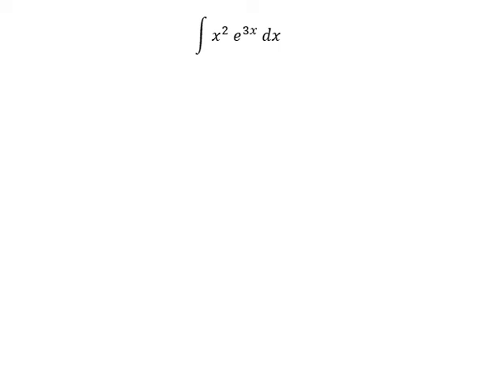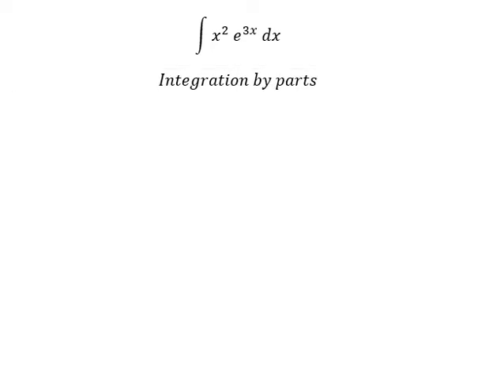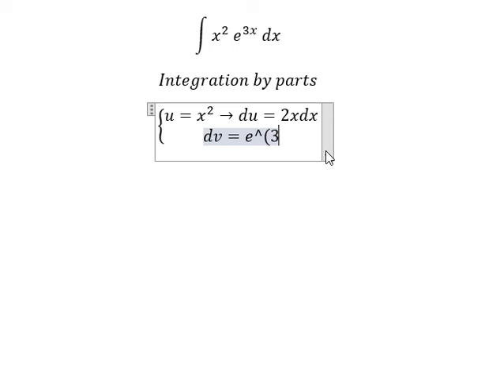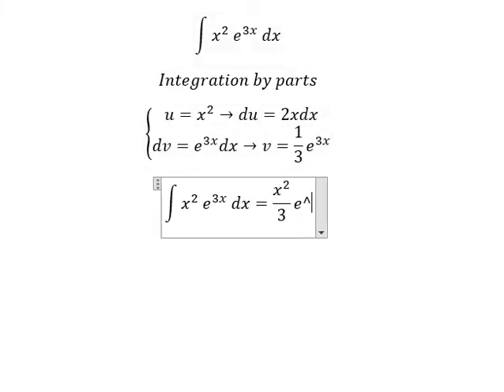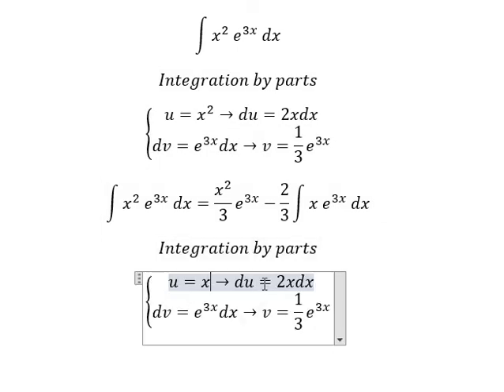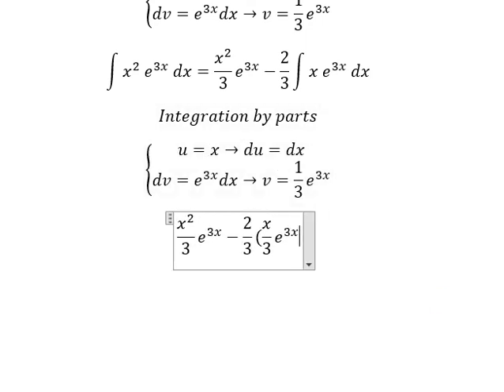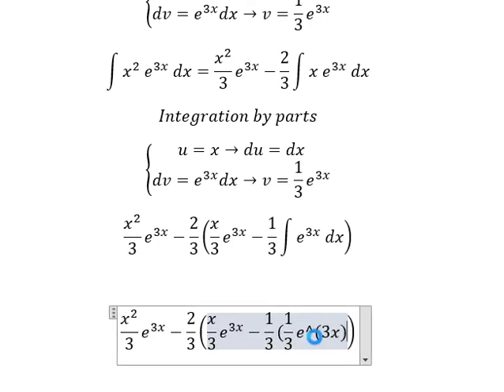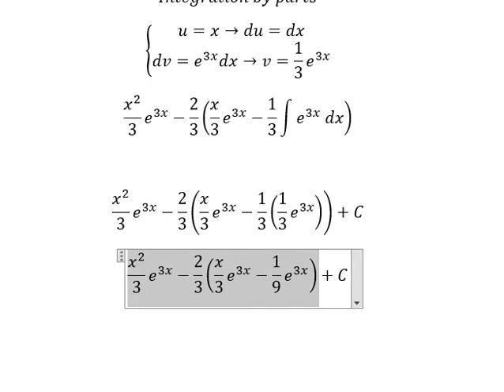Calculus Help: Integral x^2 e^(3x) - Integration by parts - Techniques - Solutions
Here is the technique to solve this question and how to find it